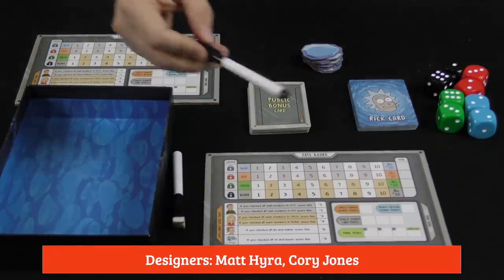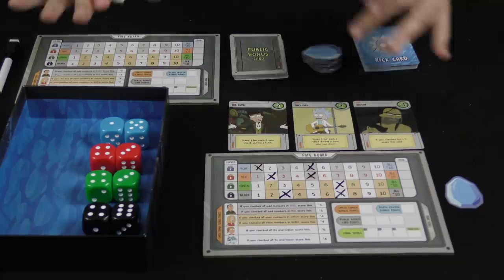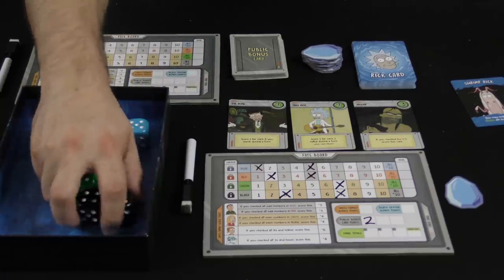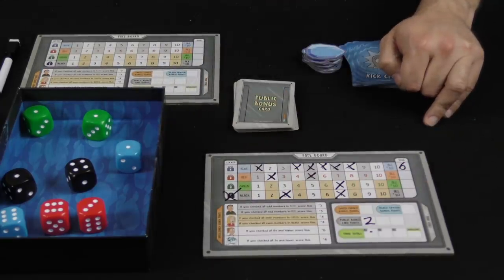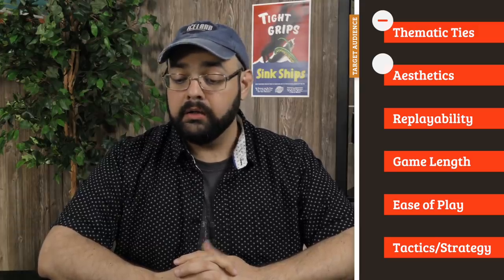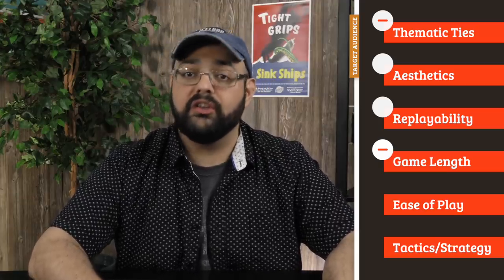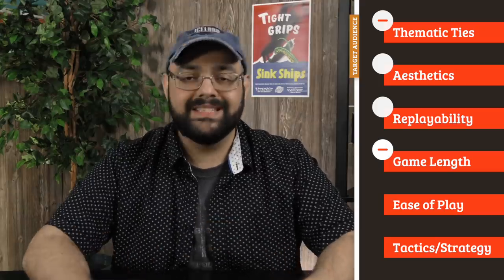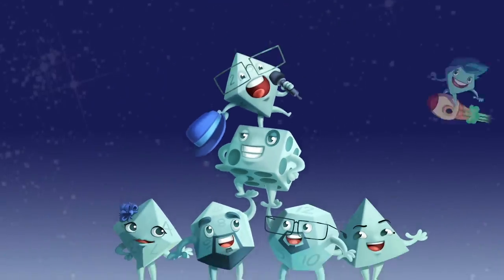Rick and Morty: The Morty Zone Dice Game Review - with Zee Garcia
Zee grabs a death crystal in this roll-and-write dice game based on the premiere episode of Season 4.

00:00 - Introduction
00:42 - Game overview
07:20 - Final thoughts